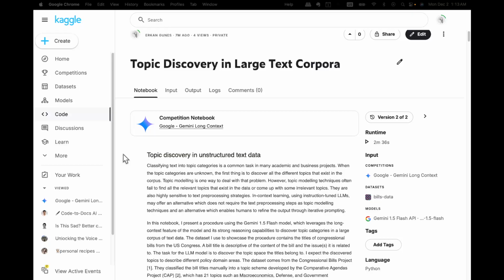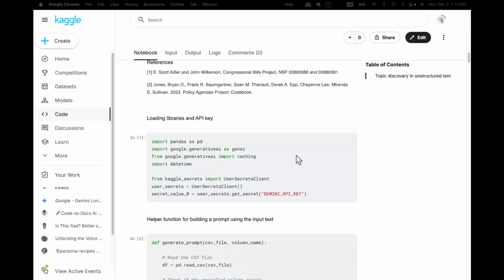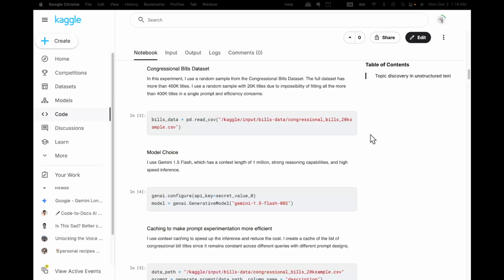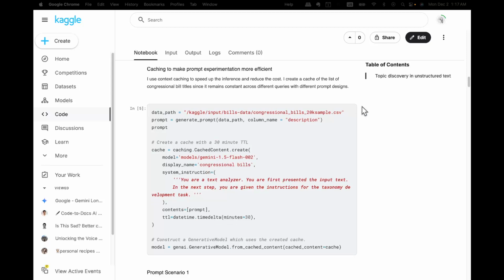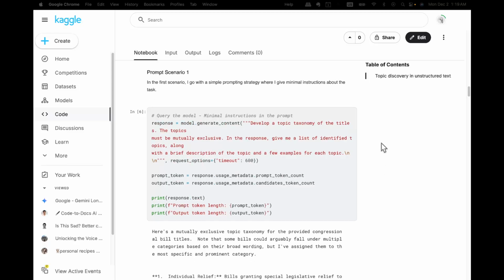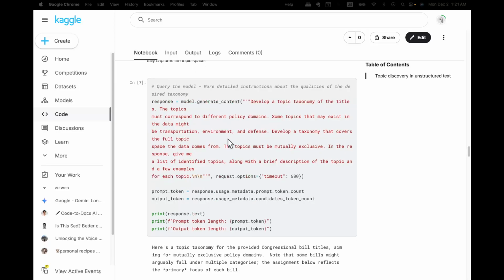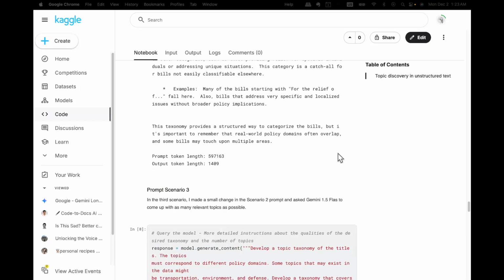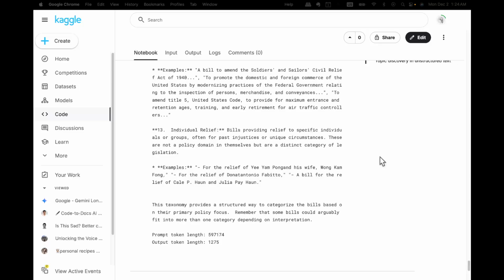Topic Discovery with Long-Context LLMs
A quick walkthrough of my submission to Google's kaggle competiong on use cases for Gemini 1.5's long context window.